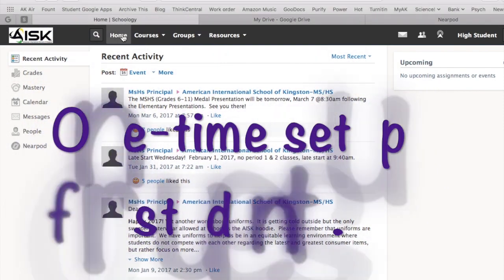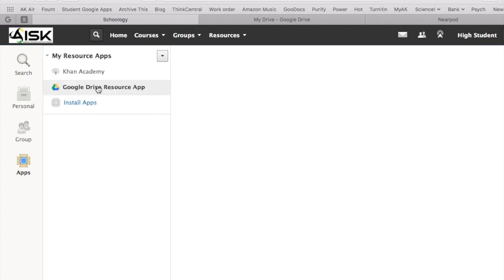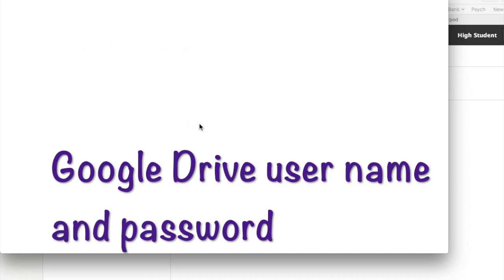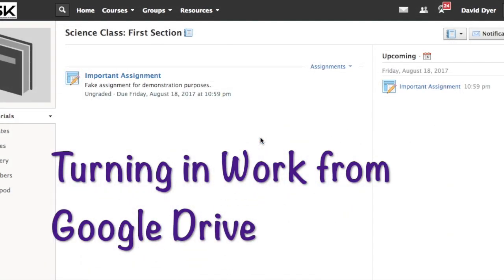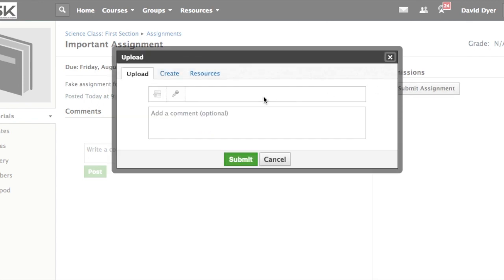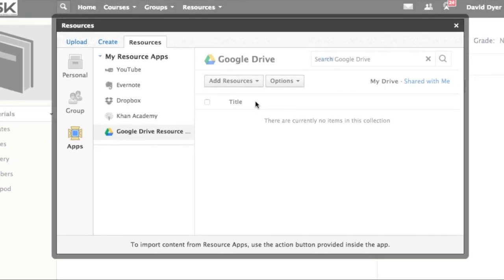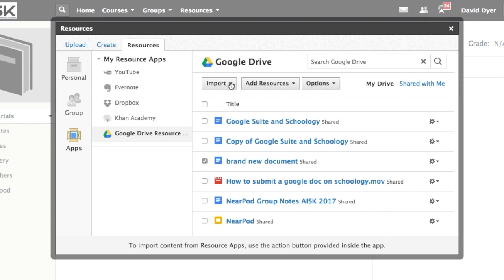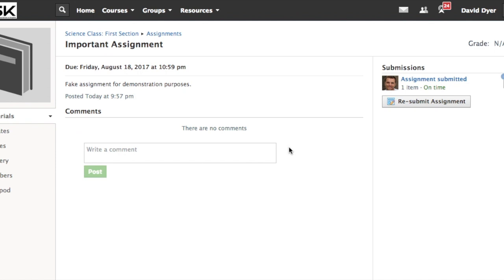How to Turn in Files from Google Drive to Schoology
Google Drive integration with Schoology allows students to turn in files to complete assignments without leaving Schoology's site.